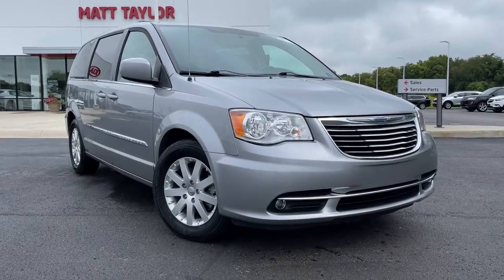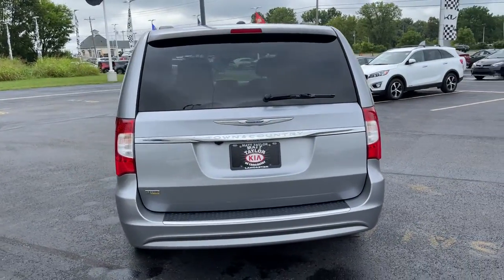2016 Chrysler Town_&_Country Columbus, Lancaster, Logan, Newark, Chillicothe, OH L22159A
Billet Silver Metallic Clearcoat Used 2016 Chrysler Town_&_Country available in Columbus, Ohio at Matt Taylor Kia. Servicing the Lancaster, Logan, Newark, Chillicothe, OH area.

Recent Arrival! MTKOL Total Confidence Certified Pre-Owned: 164-Point Inspection. Lifetime Power-train Warranty and 2 years of Maintenance included with all qualified vehicle purchases. Some restrictions may apply check with Dealer for details.brbrThis 2016 Chrysler Town & Country Touring in Billet Silver Metallic Clearcoat features: 3.6L V6 24V VVT 6-Speed Automatic FWD Town & Country Touring FWD Black/Light Graystone Leather.brbrbrOdometer is 27195 miles below market average!brbrAwards:br  * JD Power Initial Quality Study (IQS)   * JD Power Initial Quality Study (IQS) Vehicle Dependability Study   * 2016 KBB.com Brand Image AwardsbrbrReviews:br  * Versatile rear seating and cargo bay configurations; plentiful standard and optional features. Source: Edmunds